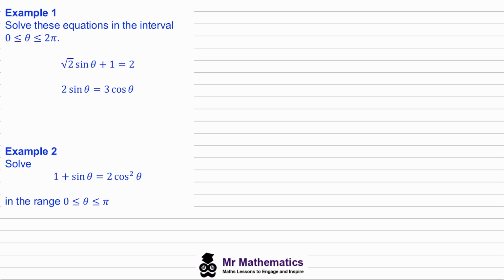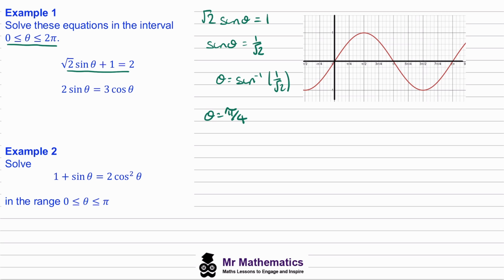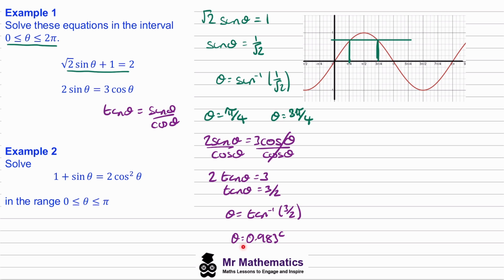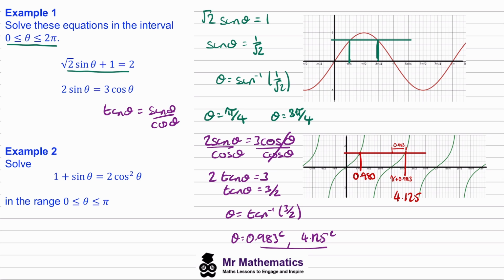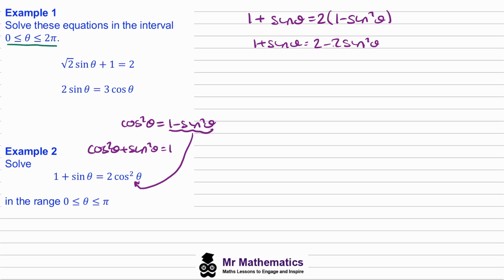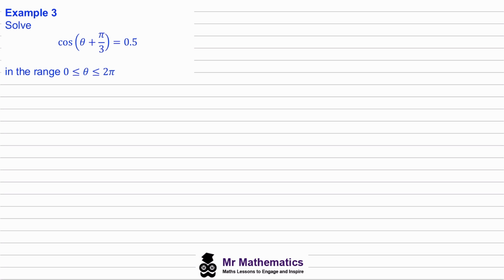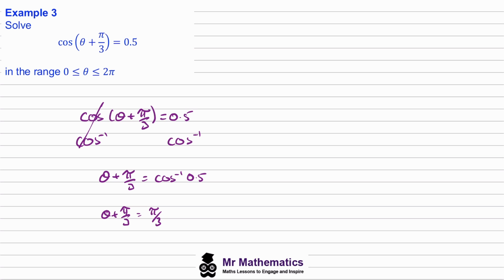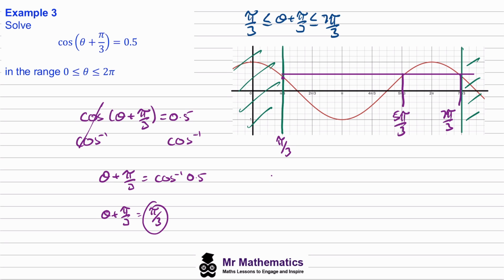Solving Trigonometric Equations in Radians | A-Level Pure Mathematics Tutorial | Mr Mathematics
In this video, we work through a series of trigonometric equations involving radians for A-Level Pure Mathematics. You’ll learn how to:
 • Solve equations such as
• 2sin(θ) + 1 = 2
• 2sin(θ) = 3cos(θ)
• 1 + sin(θ) = 2cos²(θ)
• cos(θ + π/3) = 0.5
within specified intervals like 0 ≤ θ ≤ 2π and 0 ≤ θ ≤ π

Each example is fully explained with clear, step-by-step working.